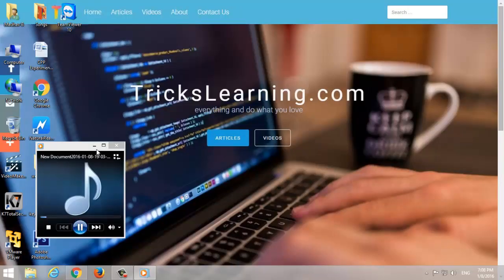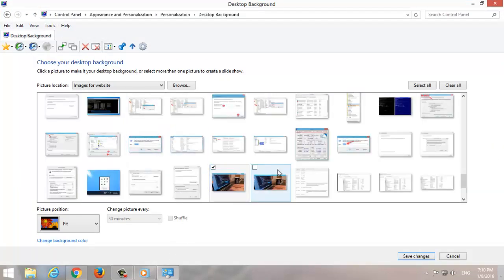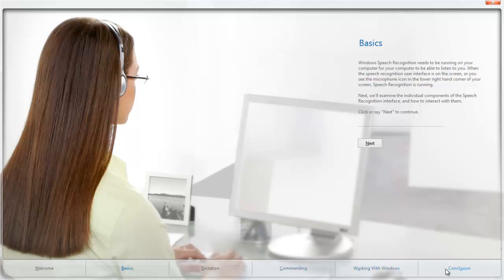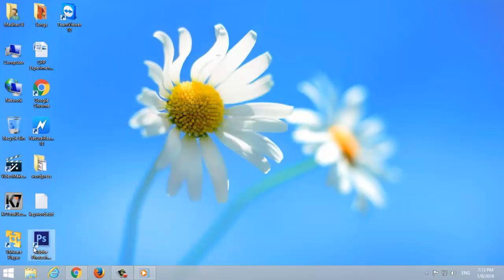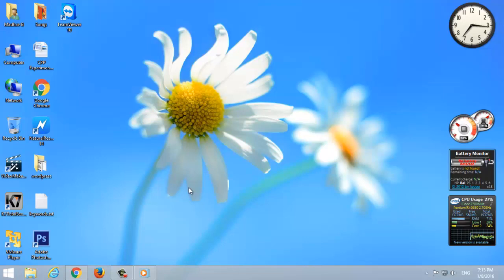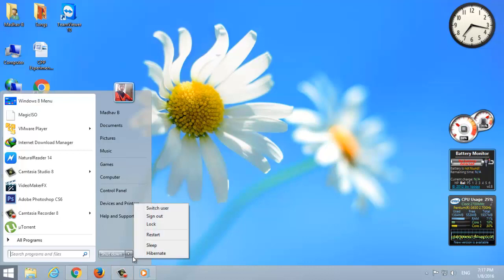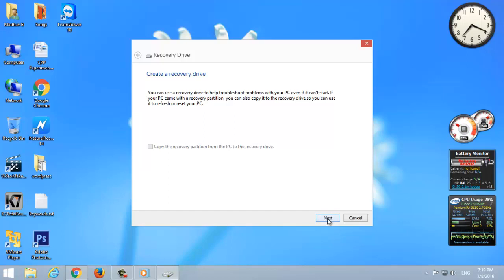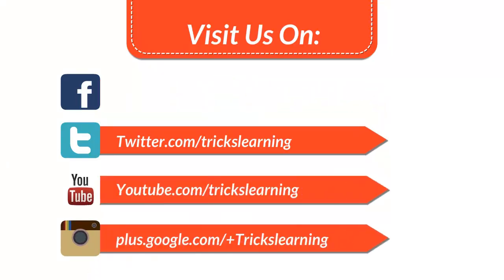20 Essential Windows 7 Tips and Tricks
20 Essential Windows 7 Tips and Tricks for those newly in windows 7.Windows 7 will give the best performance like Security upto 128 Bit Encryption for file sharing and protected with password.